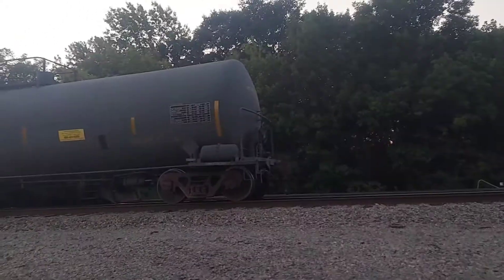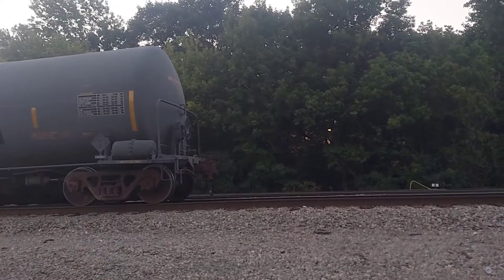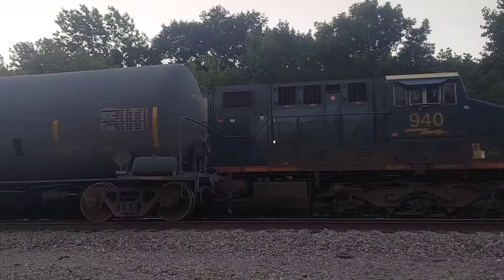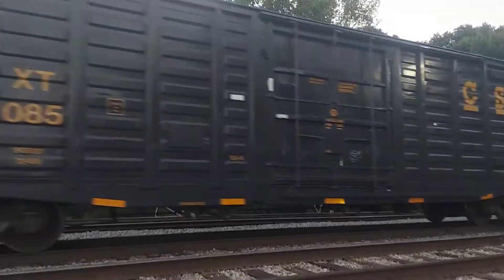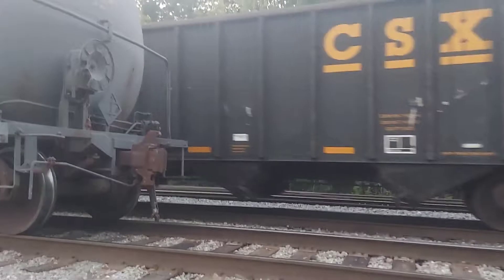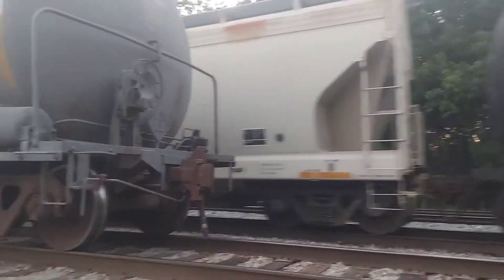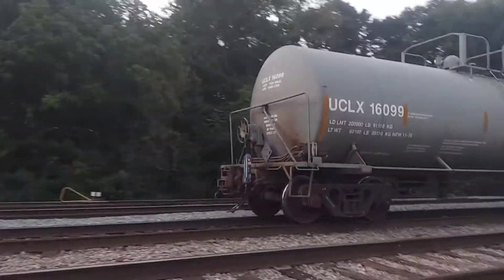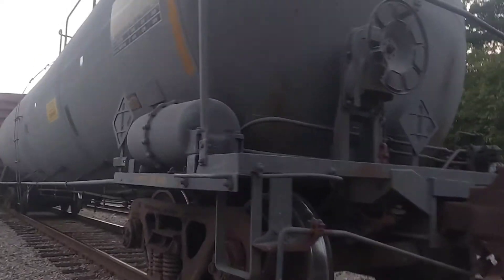CSX M692 w/ CSX 940 leading!!!(crayola unit)